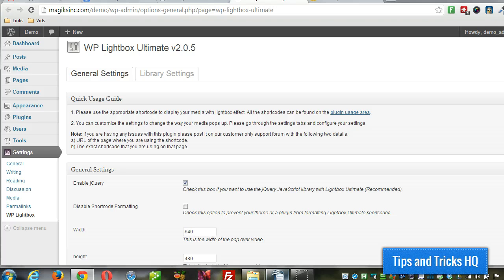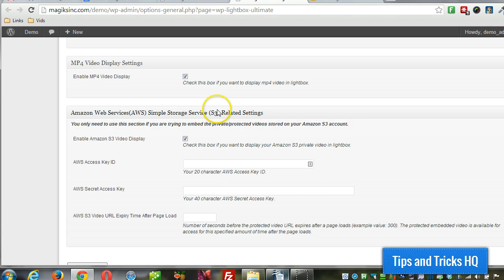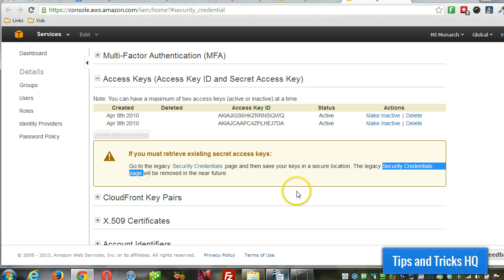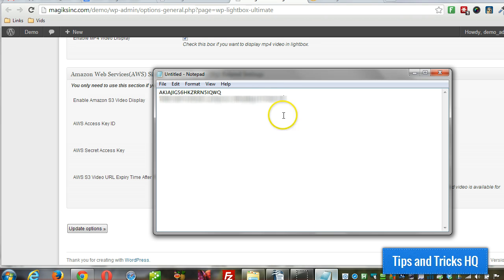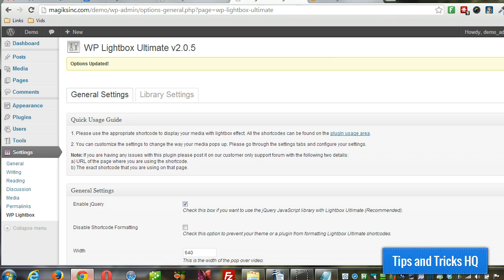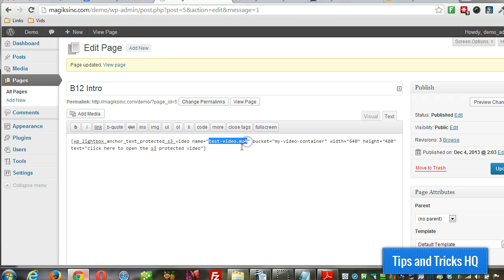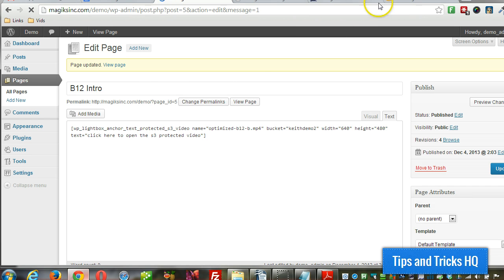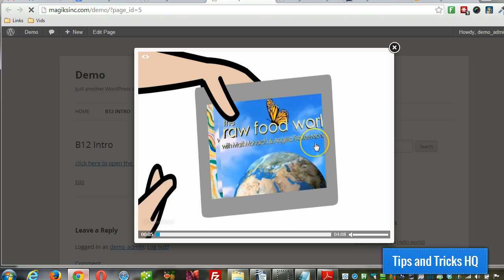Embedding a Private/Protected Amazon S3 Video Using Lightbox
In this video I will show you how to embed a protected video from your Amazon S3 account and use lightbox effect on the video.

The WordPress Lightbox Ultimate plugin allows you to embed your media files (images, videos, mp3 etc) using lightbox overlay display. This plugin can be used to display images, mp3, mp4, YouTube, Vimeo, Viddler videos in a lightbox popup.